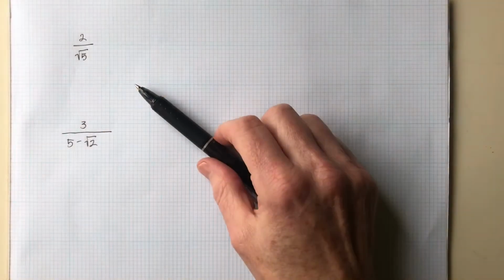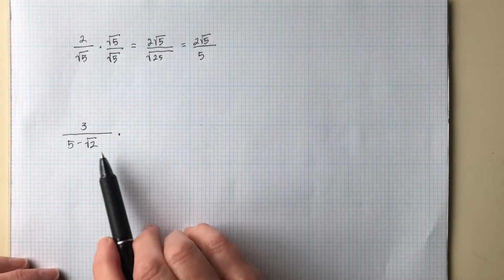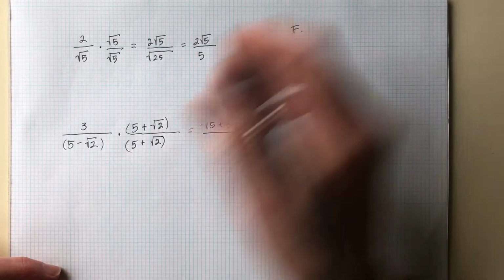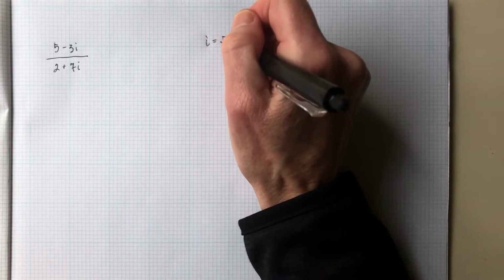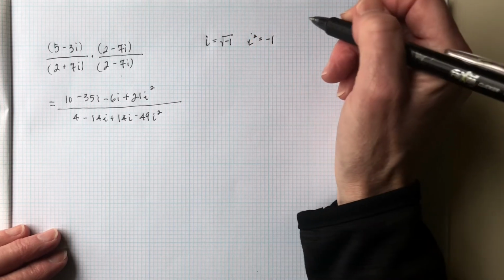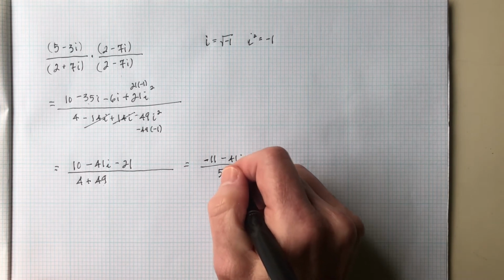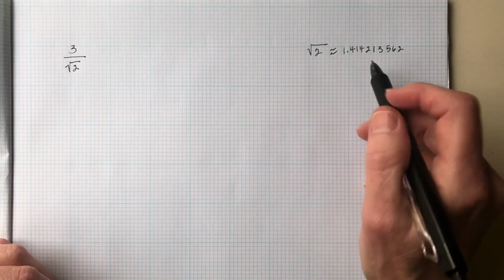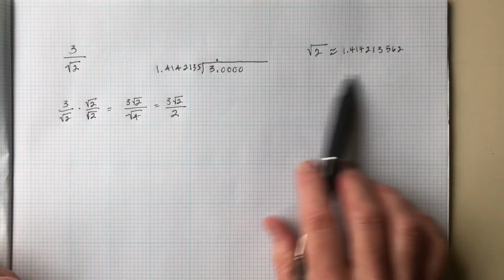Rationalizing Denominators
How to Rationalize Denominators, from simple cases to the more complex.